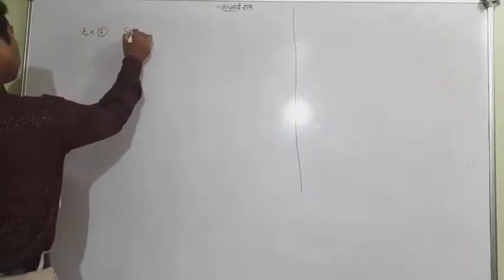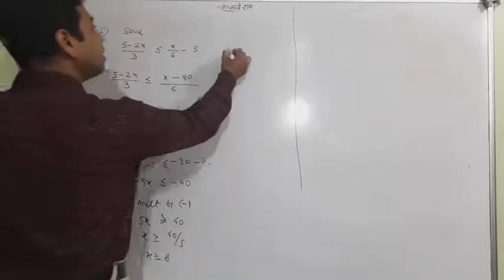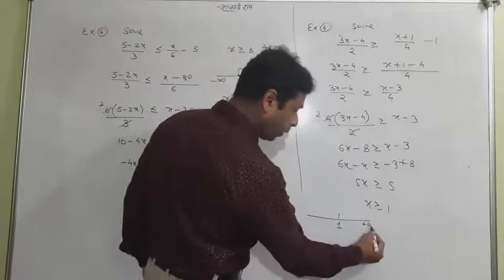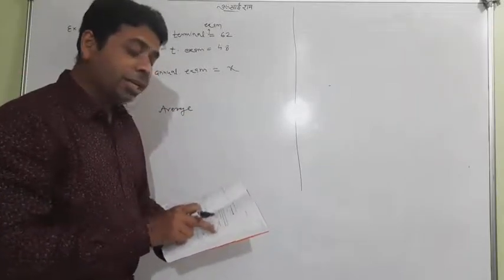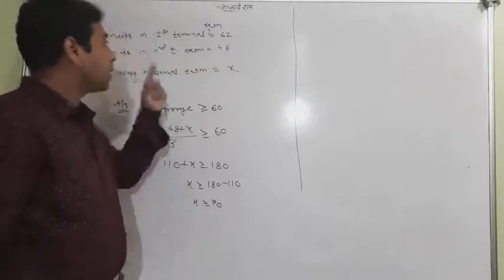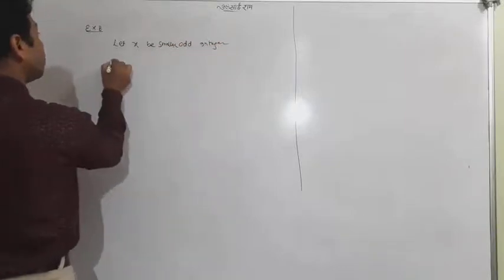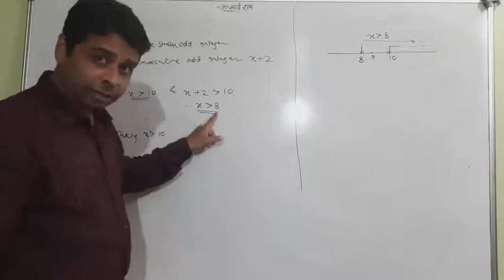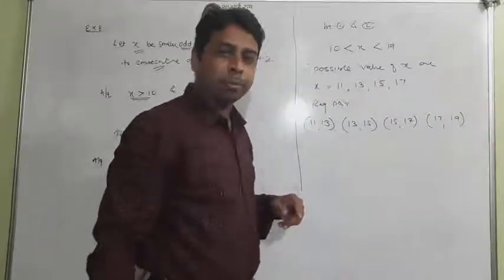CLASS XI || LINEAR INEQUALITY || MATHS